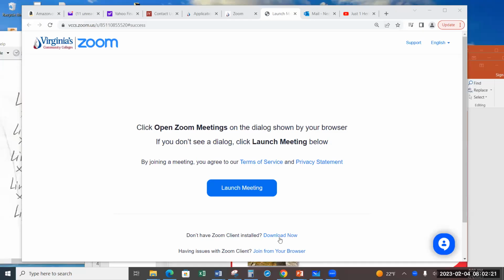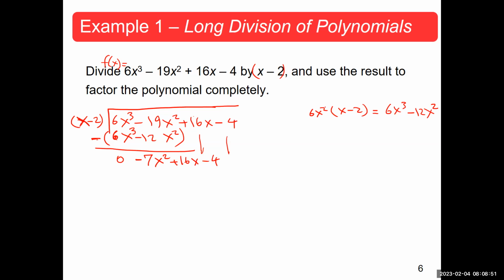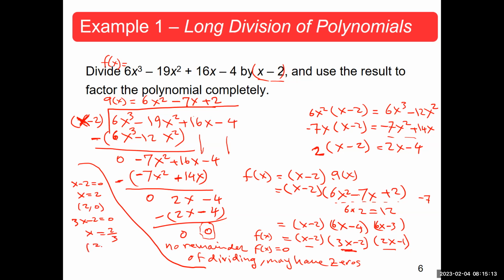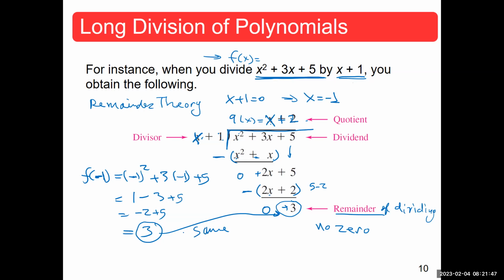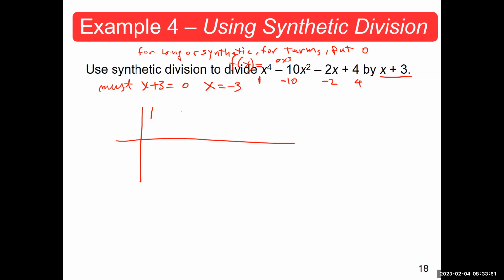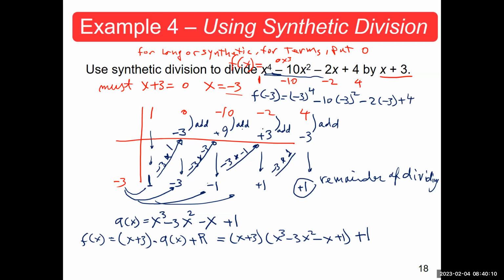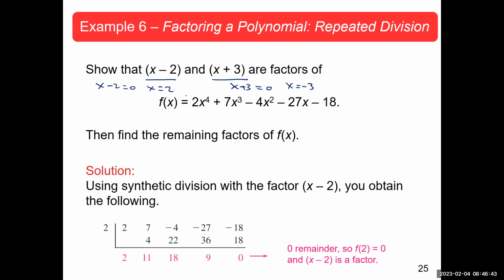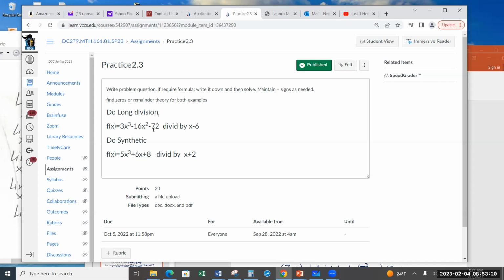PreCal Chap2 Sec3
Precalculus Chapter2 Section 3